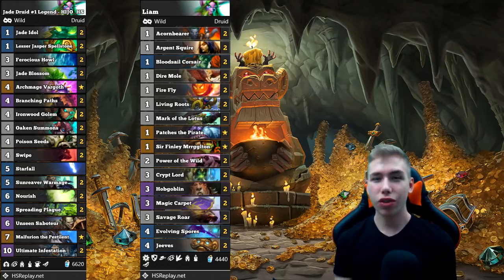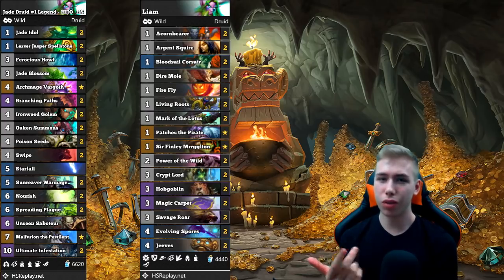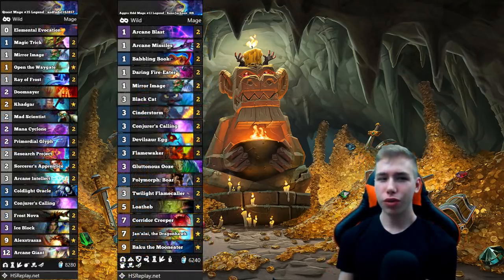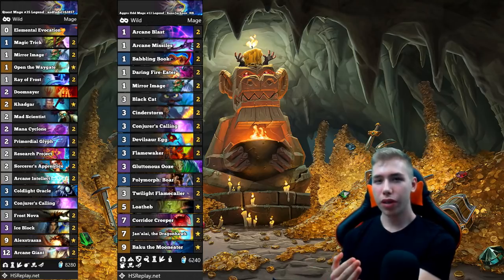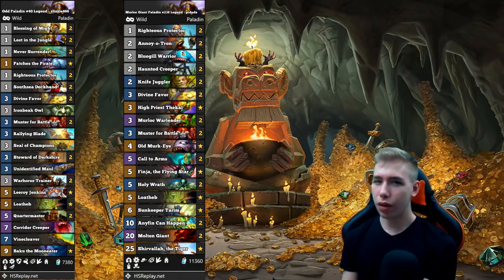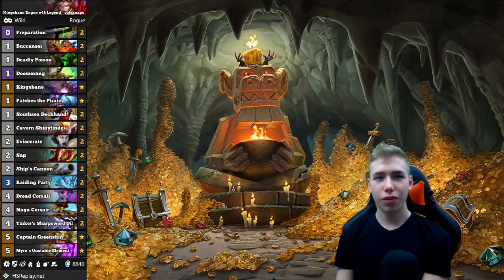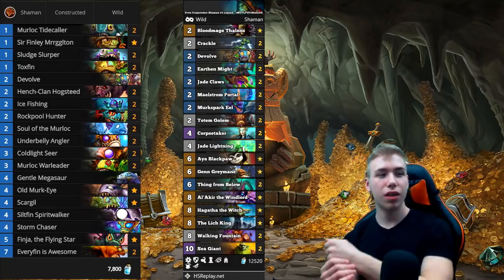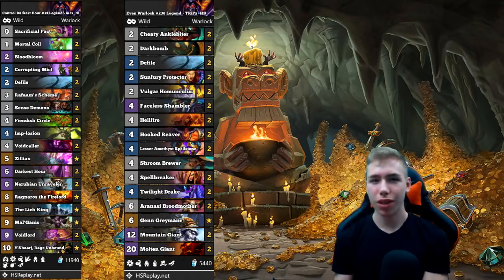The Best Decks for Wild | Wild Meta Decks | Wild Hearthstone Rise of Shadows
Even though Wild did not change a lot with the new Expansion we see some of the new cards on ladder in different decks. While we still see a lot of the older decks a new card here and there can really change the outcome of a match up, I mean you "Never Surrender" ruining my Defile plays. Anyways, here are the deck codes for each deck mentioned in the video. All these decks had either success in Legend or were able to reach Legend. I think a bi-weekly Meta Report for Wild would be appropriate considering that there aren´t big changes usually. Next Week there will be a "Fun Deck Report" in which I show you some of the Tier 4 decks and creations to have fun with if the rank is not your main objective in the game!
#1 Legend Jade Druid by HIJO
Code:
AAEBAZICBFaZ0wLSmAPWmQMNQF+KDrS7Asu8AqDNAofOApTSApjSAp7SAoTmAr/yAtOYAwA=

Token Druid by Liam
Code:
AAEBAZICAoQXkbwCDvcD5gX1BeUHjhCYEOgVzbsCn8AC68ICkdACi+UCzpQDtZ8DAA==

Secret Deathrattle Hunter by Duwin
Code:
AAEBAR8K3gX4CNsJuQ36DtPFAobTArbqAoDzAsn4AgrJBJcI9w3RFNPNAt/SAuPSAuHjAvLxAvKWAwA=

Malygos Hunter by Duwin
Code:
AAEBAR8KtAOHBPYH1hHRFPixAp3MAobTAqeCA/uWAwrJBJcI1BHpqwLEtALTzQLd0gLf0gLj0gLslgMA

Aggro Odd Mage by Renojackson
Code:
AAEBAf0EBPoO08UCnvgCqIcDDbQEvAjjEe4TjBSJrAKBsgKrwgL70wL77AK9+gLNiQODlgMA

Quest Mage by Asdfads
Code:
AAEBAf0ECIoBxQT4B/cN0MECyIcDg5YDlpoDC8ABqwTLBOYEvAiCtAKYxAK0/AKfmwPimwP/nQMA

Murloc Giant Paladin by Pidada
Code:
AAEBAZ8FBuAF+g7jvgK5wQK9hgPOhwMMswOnBeMFpwixCNwK9Q3tD4UQ0hbjywL40gIA

Odd Paladin by Slizzle
Code:
AAEBAZ8FCqICrwT6Dp0V2a4CkbwCg8cC+9MC1uUCnvgCCkanBdQF7A/tD9MT/68CuMcC48sCjpoDAA==

Silence Priest by Knoepklapper
Code:
AAEBAa0GBqUJ+g6PD7W7AuubA4KdAwzdBOUE0QrSCvIMrLQC0cEC2MECxccC0P4Ch5UDrpsDAA==

Dragon Combo Priest by Corbett
Code:
AAEBAa0GAA/4AuUE0QrWCvIMjw+qsgKCtQK1uwK6uwLwuwLRwQLYwQLL5gL86gIA

Kingsbane Rogue by Coldsnaps
Code:
AAEBAaIHBMgDkbwCu+8C5/oCDcsDzQPUBe4GiAeGCfsPrxCbFbm/ArHOAuXRAtWMAwA=

Even Corpsetaker Shaman by Kenji
Code:
AAEBAaoIBiDtBZS9AsLOAqfuAs30AgzTAdYPshT7qgKgtgKHvALRvAL2vQKW6AKU7wKw8AKKlAMA

Even Warlock by Tripz
Code:
AAEBAf0GAtjlAs30Ag7yBfsGtgfhB40I3AqtEKmtAufLAvHQAv3QAojSAteJA9qWAwA=

Darkest Hour Warlock by M2S
Code:
AAEBAf0GBvYCwg/dD6irAsLOAqCAAwyjAdwGxAiODo/HApDHAufLAqfOAujnApDuAquRA/6VAwA=

Odd Warrior by ConcernedMom
Code:
AAEBAQcI+QzD6gKS+AKe+AKD+wKO+wKz/AKggAMLS6IE3gX/B/4NqRWCrQKbwgLTxQLK5wKe+wIA

for providing all the decks!
I Stream on Twitch Daily
Starting at 11 am CET/5am EST/8pm AEST